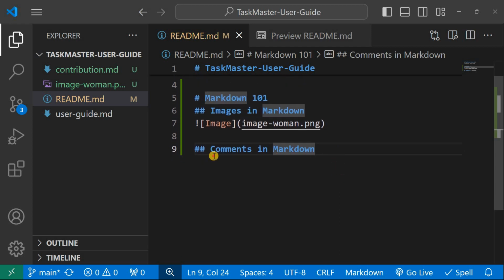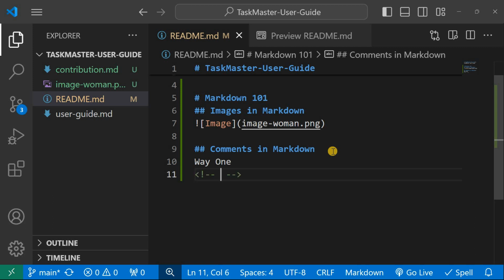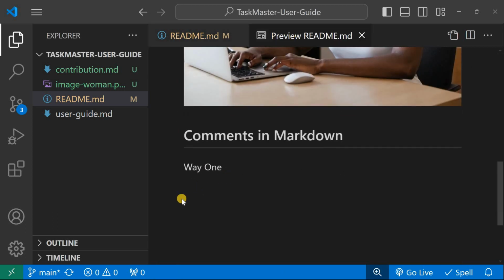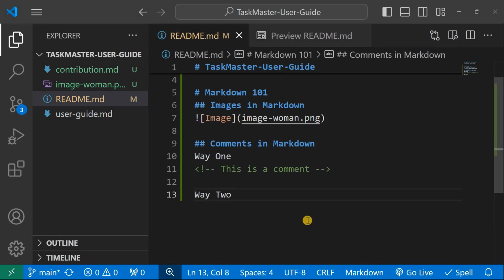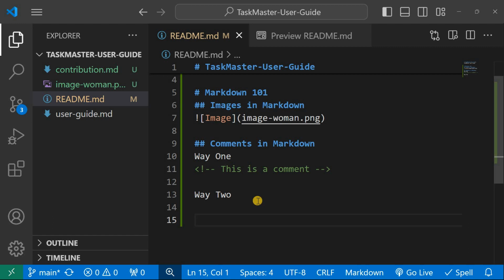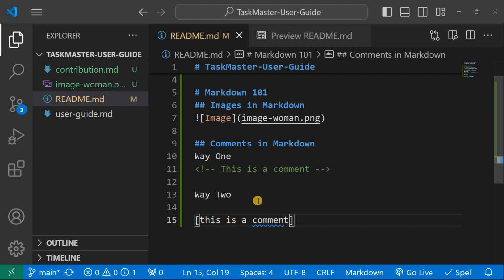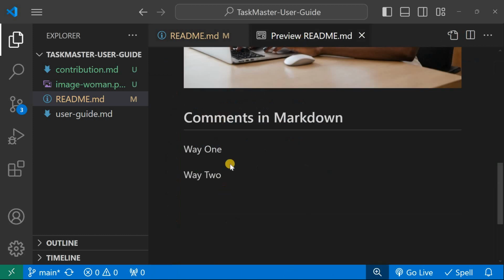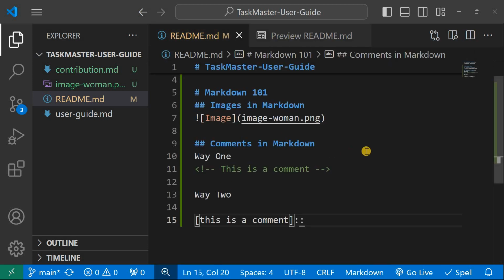How to Write Comments in Markdown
Learn how to write comments in Markdown with this easy-to-follow tutorial! Whether you're a beginner or just need a refresher, this video will guide you through the process step by step.